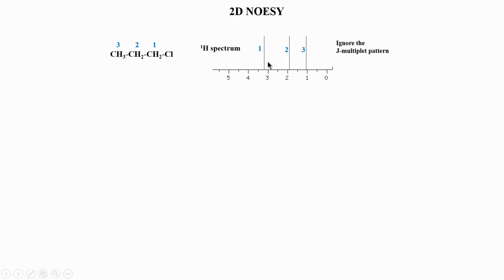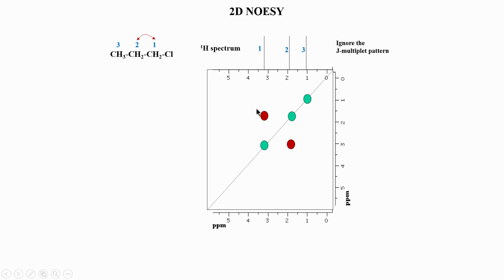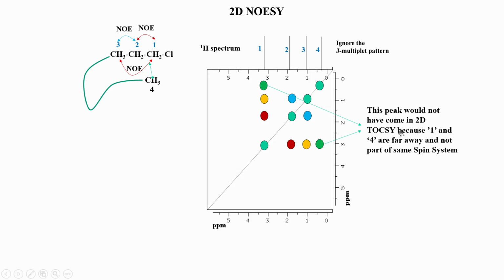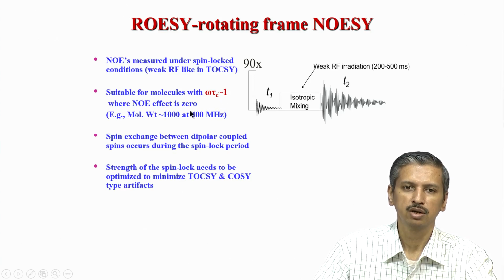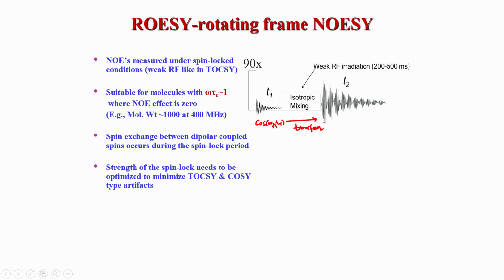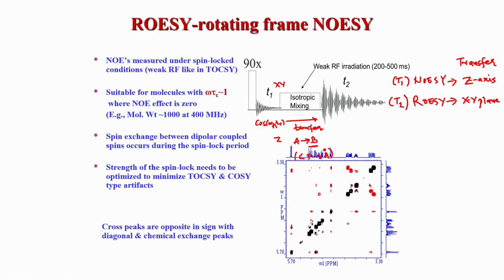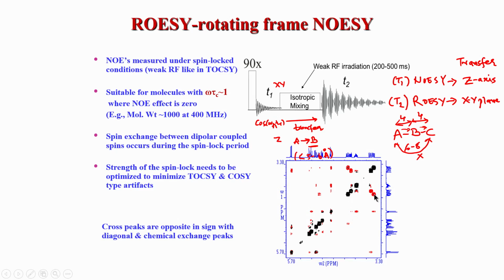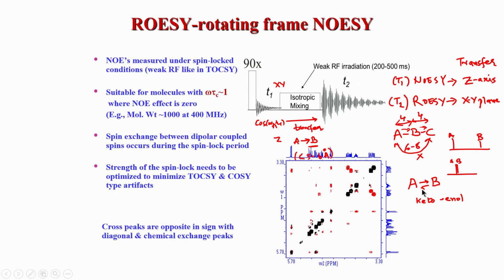cy12-noc19 lec10 2D NOESY and 2D ROESY